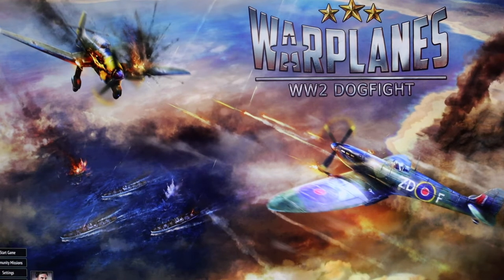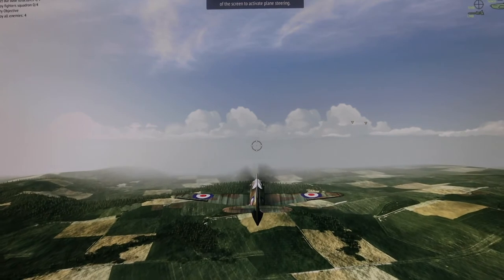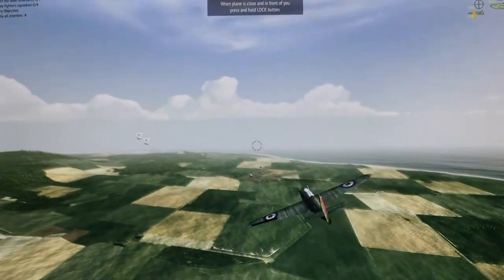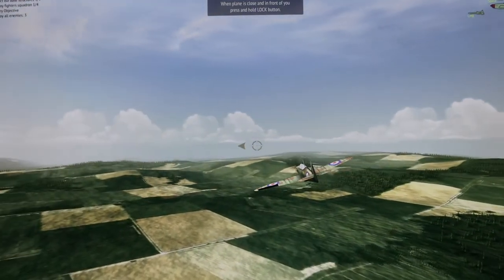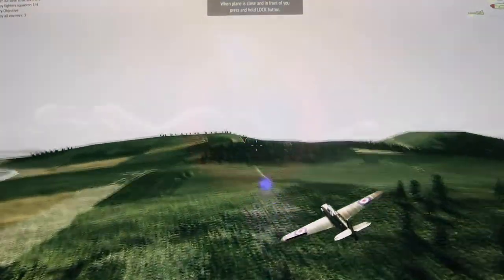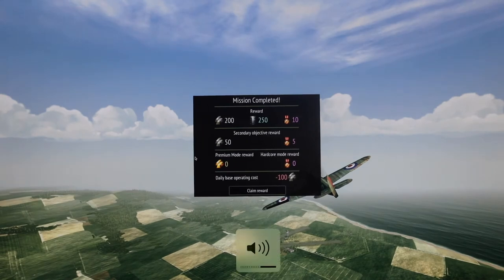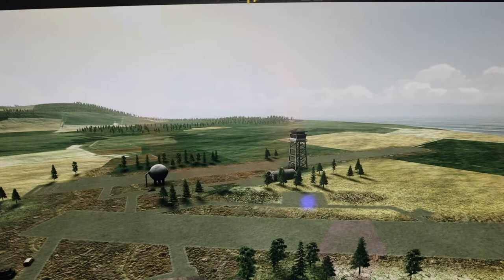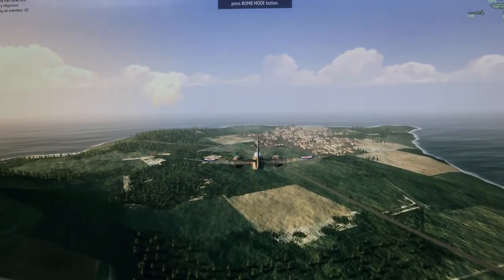War Planes WW2 | Dogfight | Flying | AIR COMBAT | Mission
Developed by Home Net Games